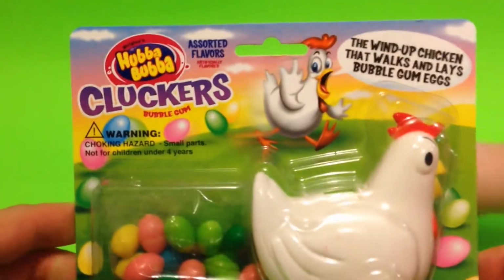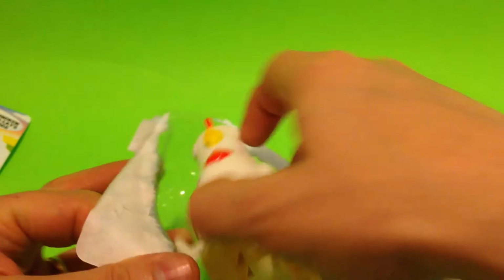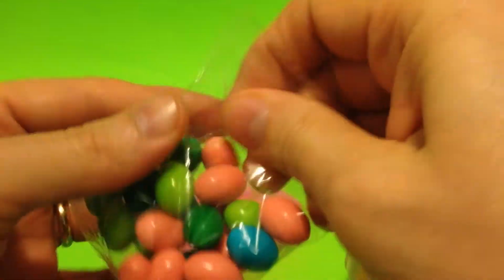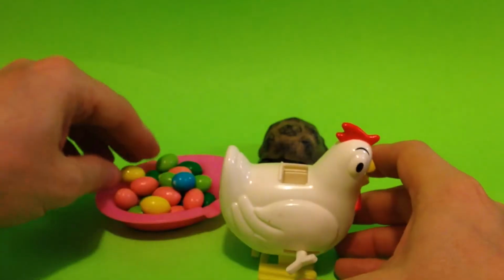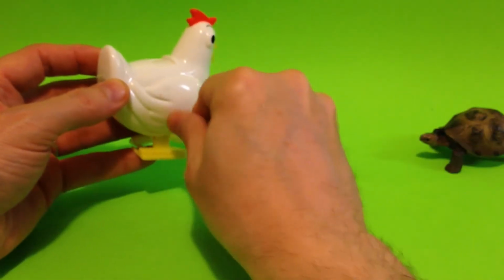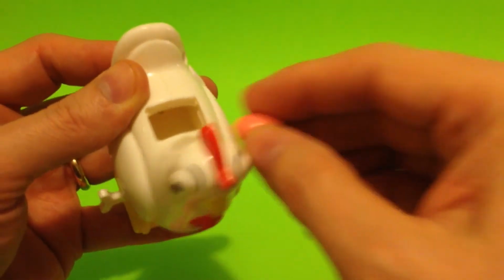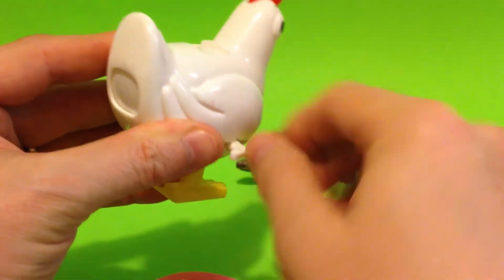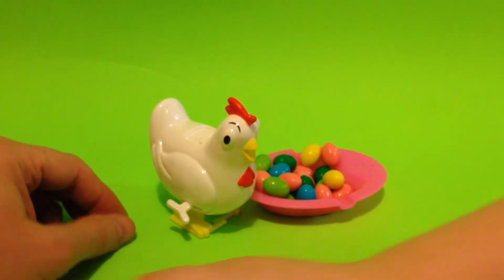WIND-UP BUBBLE GUM EASTER CHICKEN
Here is our wind-up bubble gum Easter chicken Hubba Bubba Clucker. You can wind this toy up and the egg shaped gums fall out of the back of the chicken as it walks. They have assorted gum flavors with this toy.